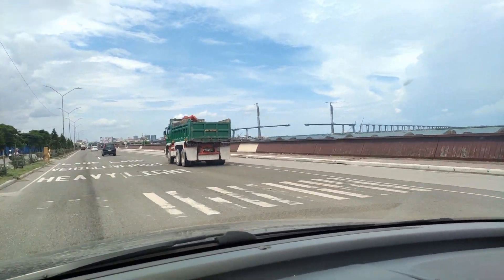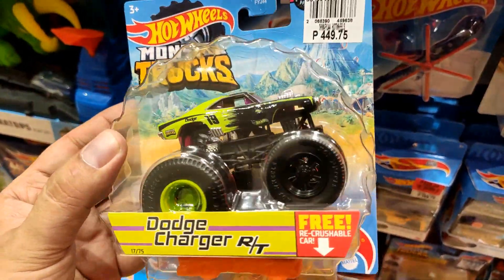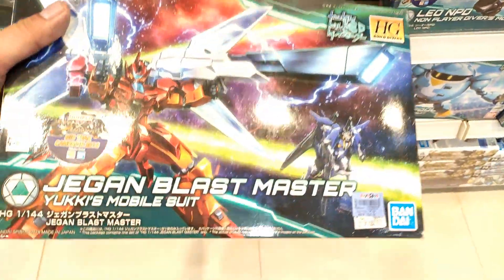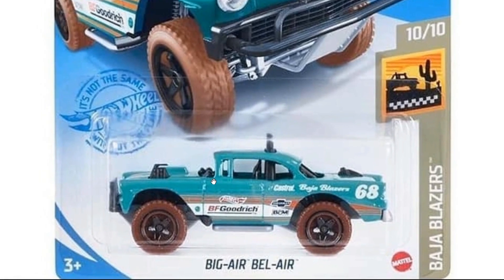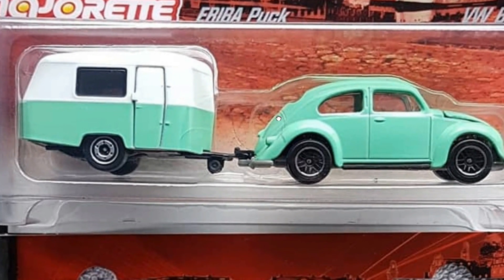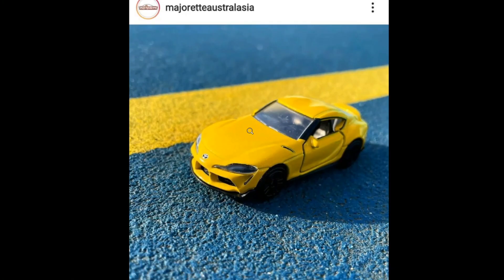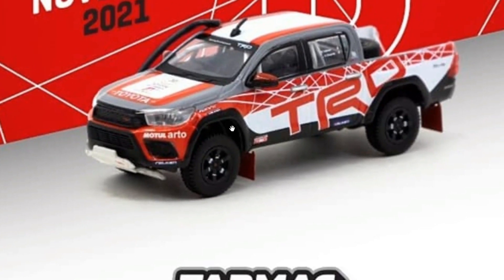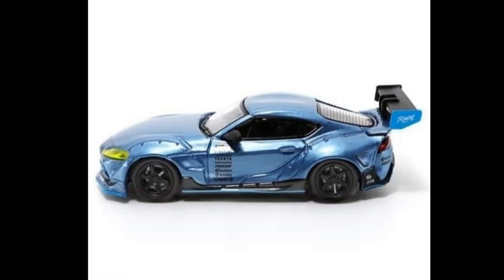Upcoming Hot Wheels Car Culture Classics 3 Mitsubishi 3000GT and EVO 6 and Todays Hot Wheels Hunting